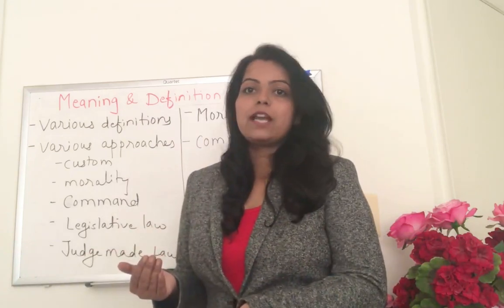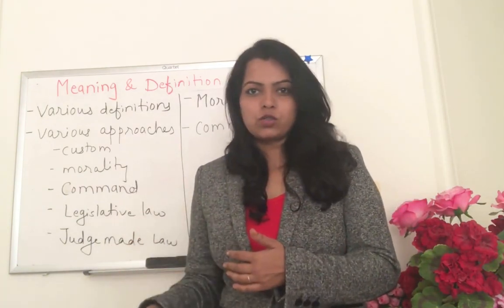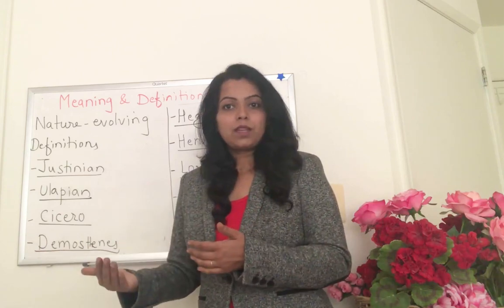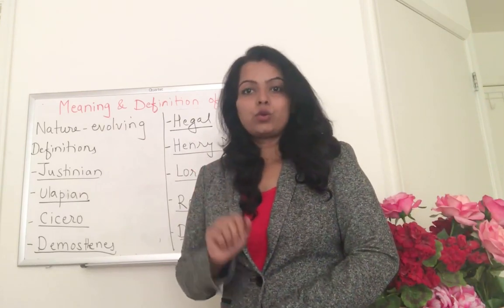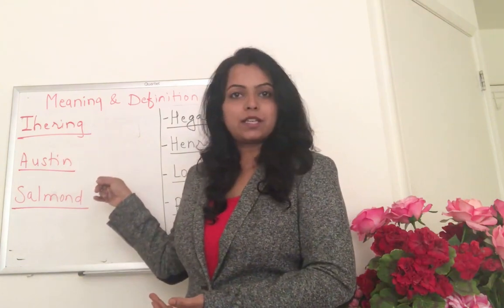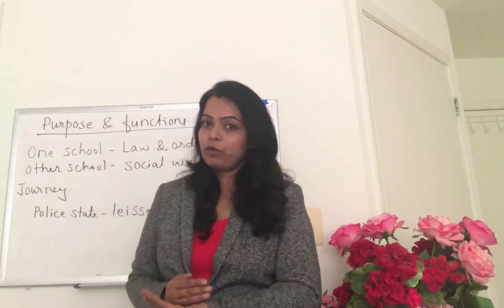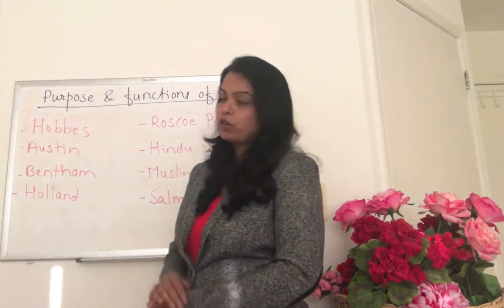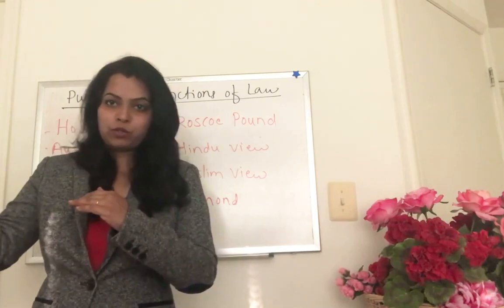What is law? Definition and Nature of Law , extremely useful for LLB LLM CLAT and law entrance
Learn the meaning, various definition and purpose or functions of law- very important lecture for every law and CLAT student.